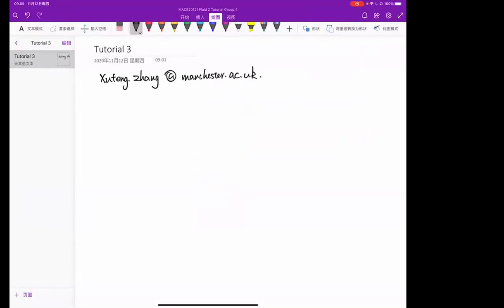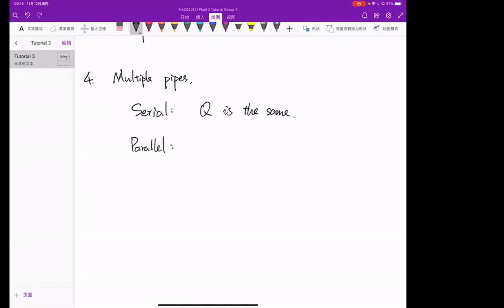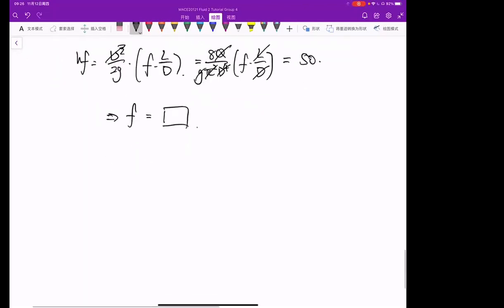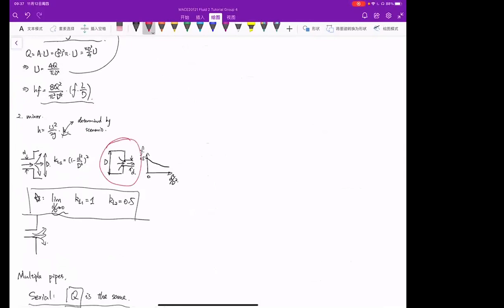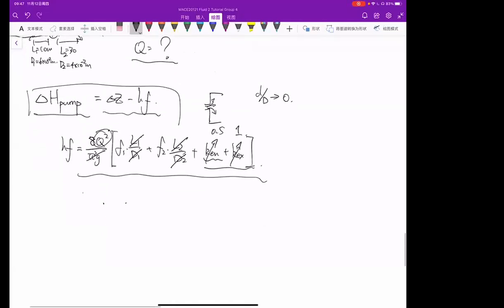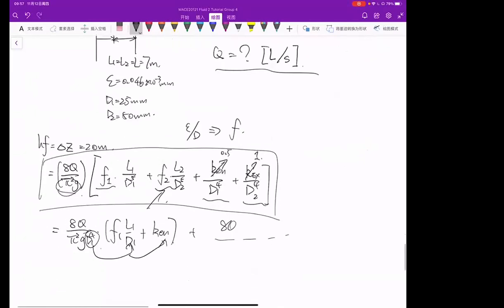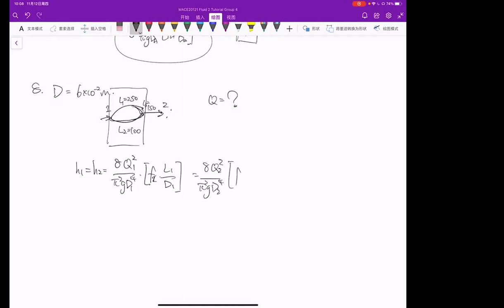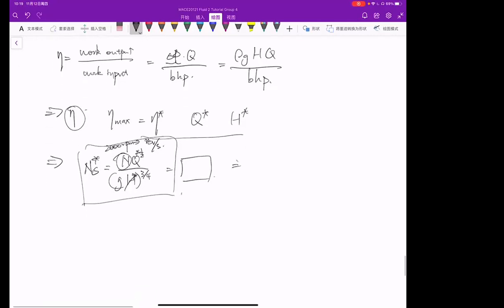Fluid 2 Tutorial 2